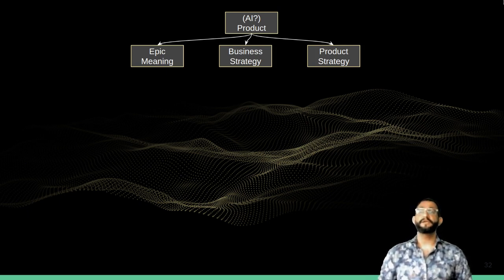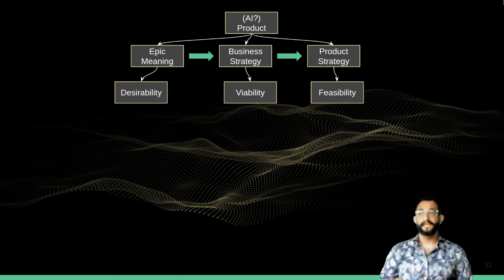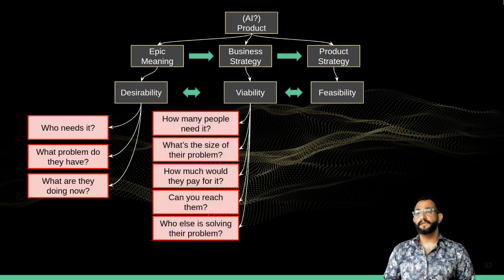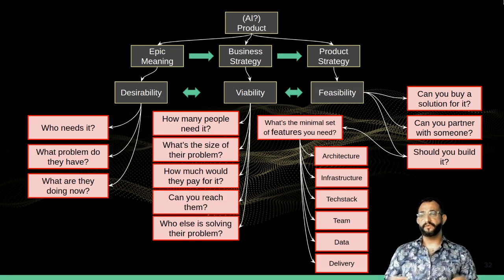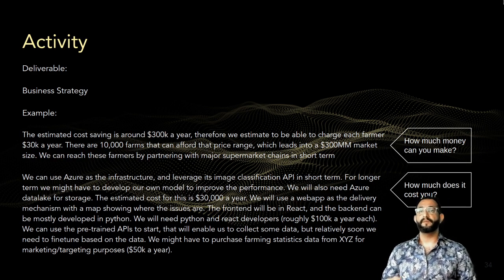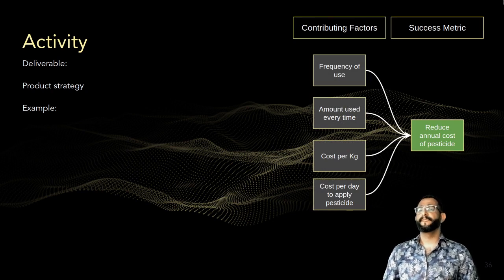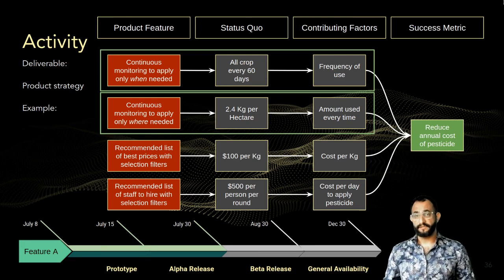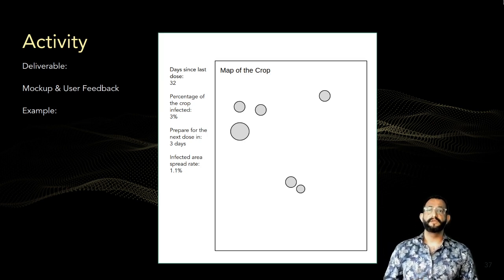AI Product, Part 5: Discovery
Epic Meaning
Business Strategy
Product Strategy
Derireability, visibility, feasibility